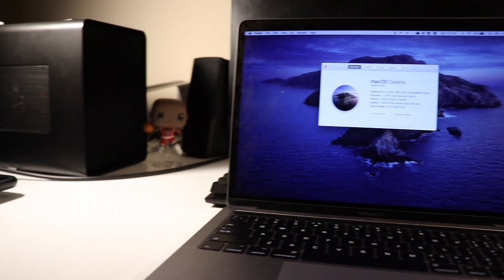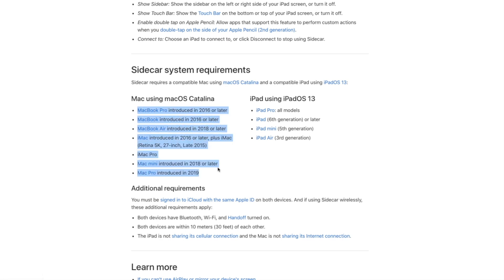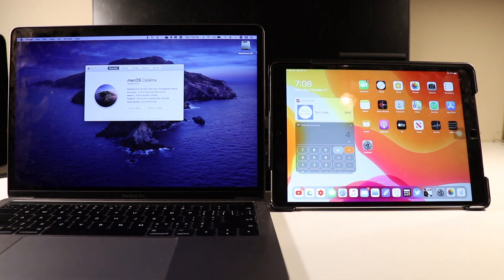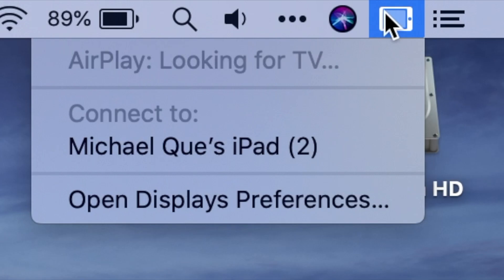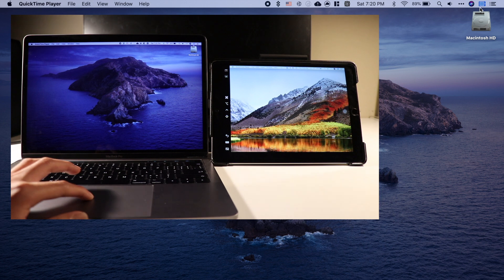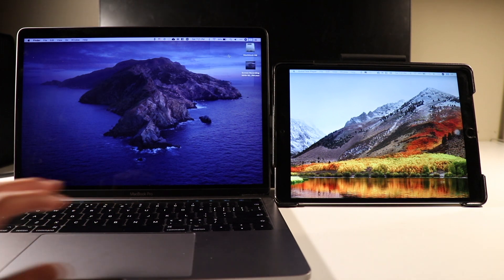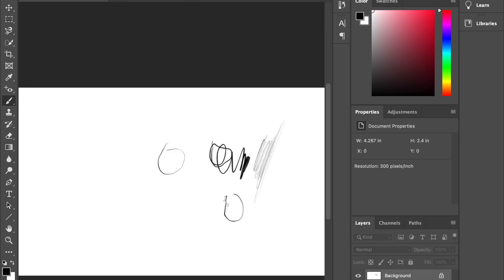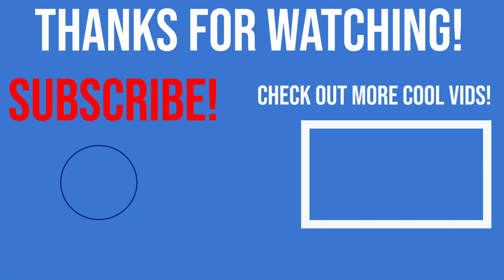How to use Sidecar in Catalina!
Tutorial of how to use sidecar in mac os Catalina which turns iPad into an external/secondary display.